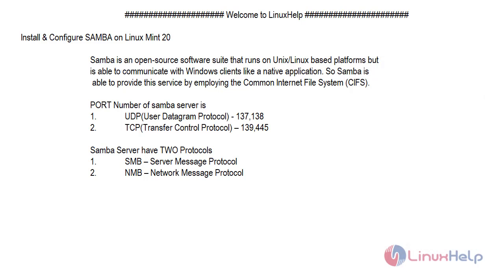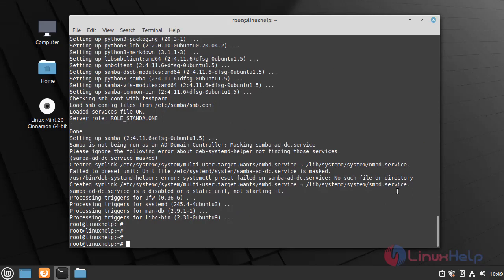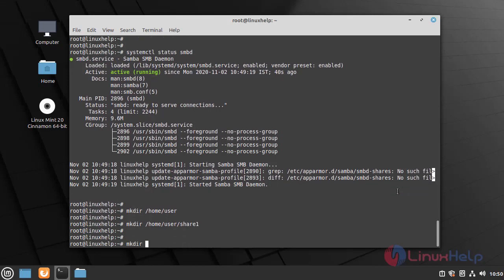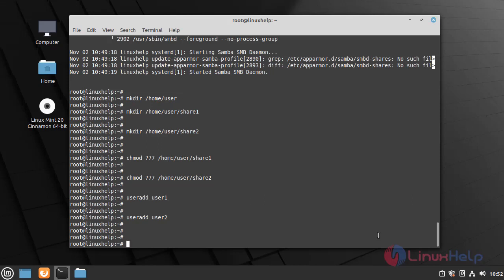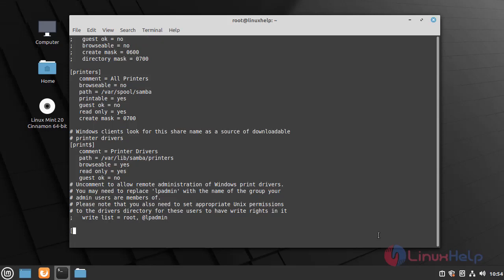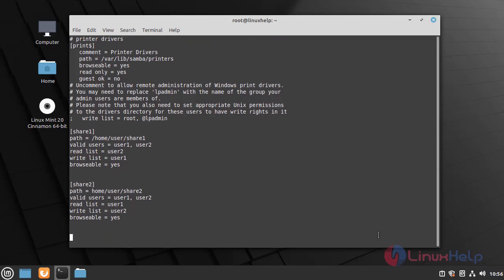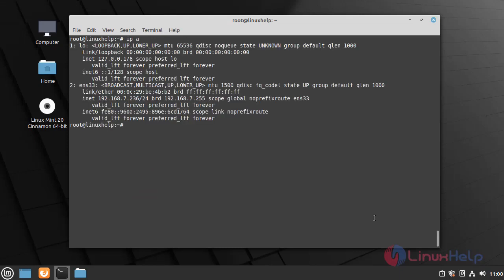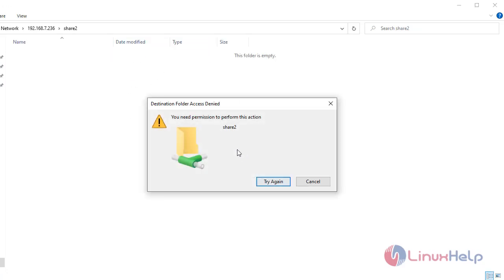How to Install and Configure Samba on Linux Mint 20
Samba is an open-source software suite that runs on Unix/Linux. It is mainly used for communicating with Windows clients like a native application.